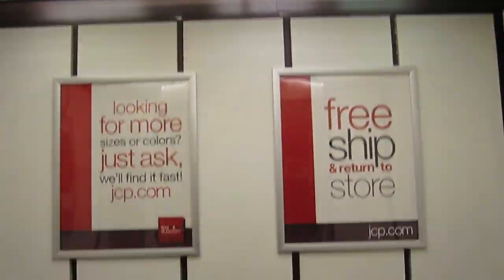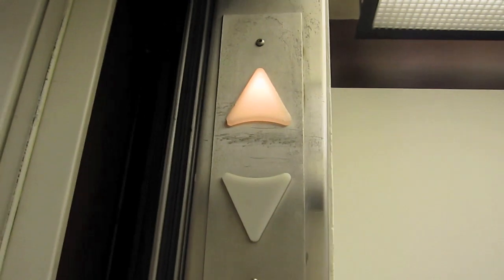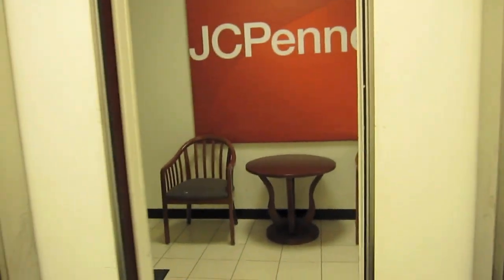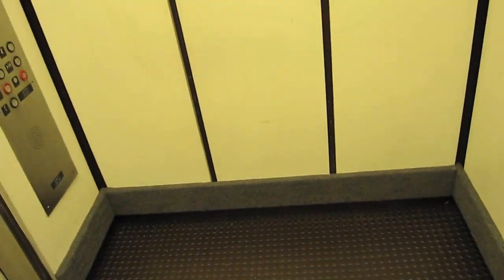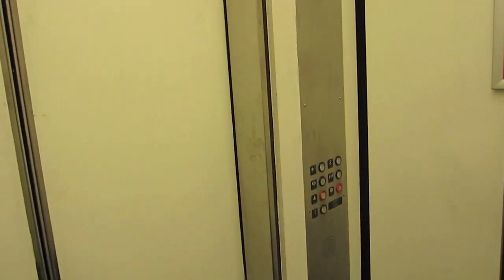Montgomery G&P Hydraulic Elevator in JCPenney in Fair Oaks Mall in Fairfax, VA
Installed in 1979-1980, despite what I said in the video, this is an ORIGINAL jcpenney